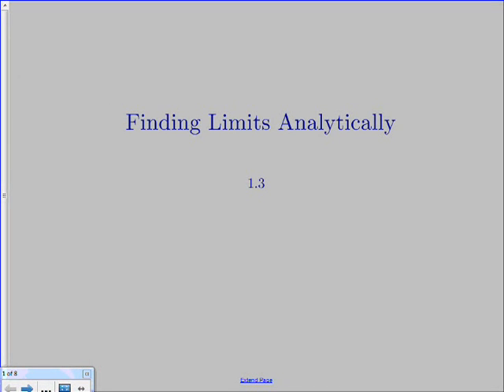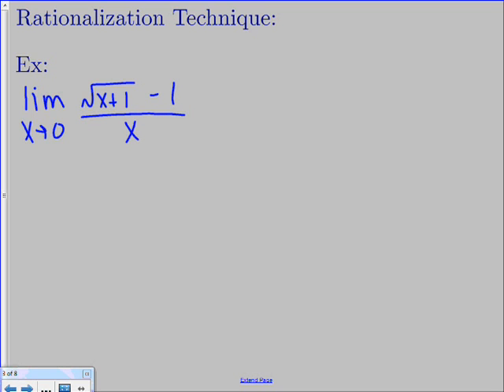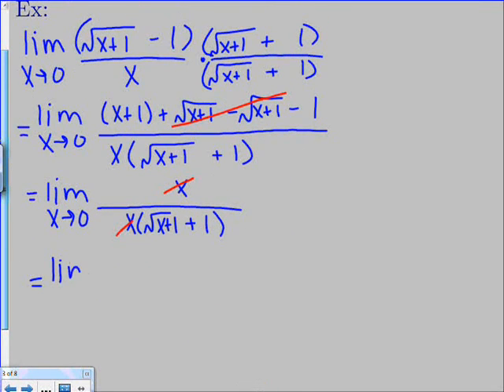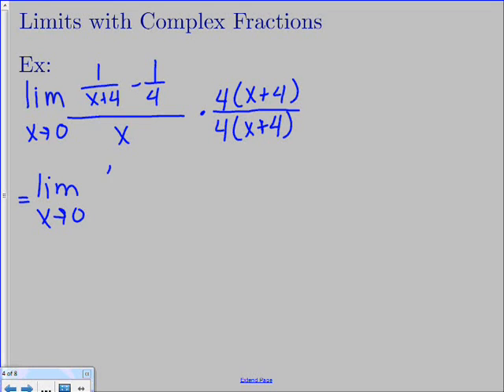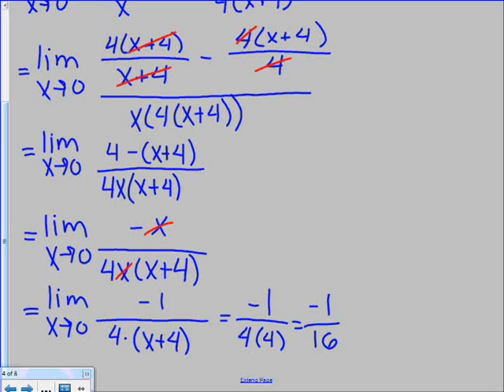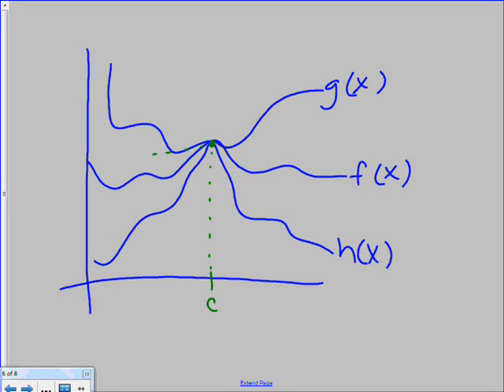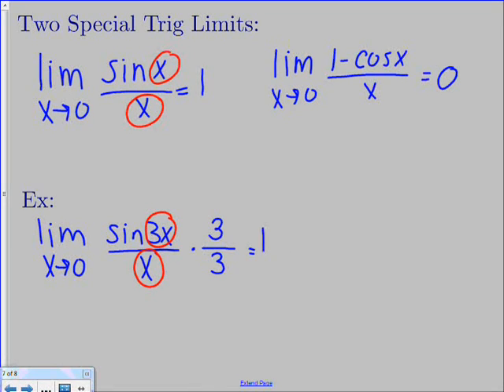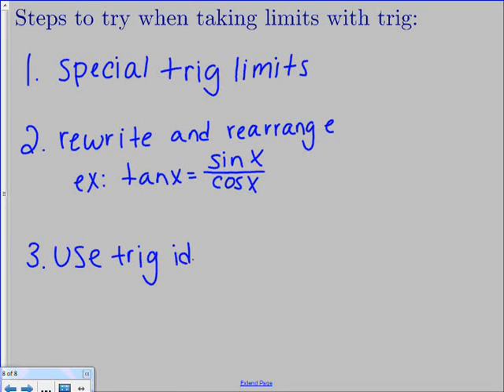Finding Limits Analytically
Lesson on how to find limits using different algebra techniques